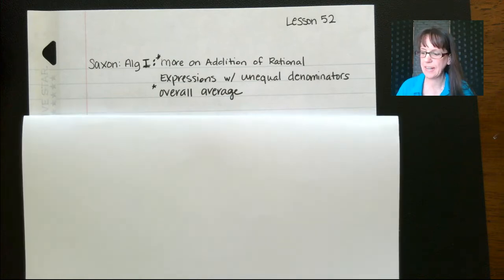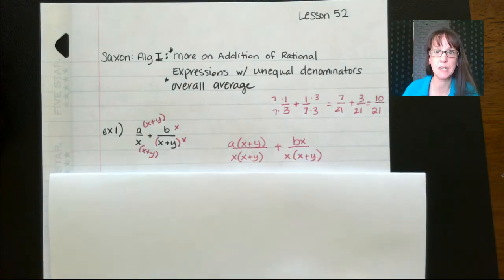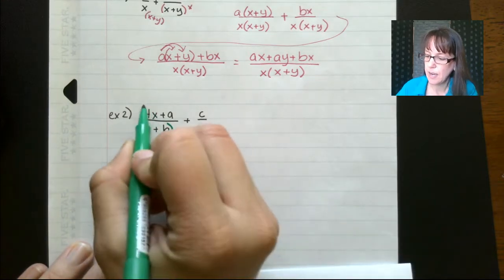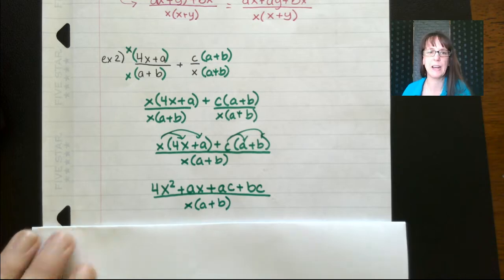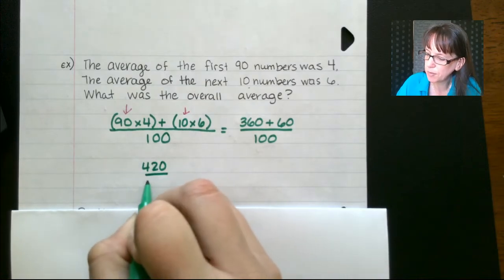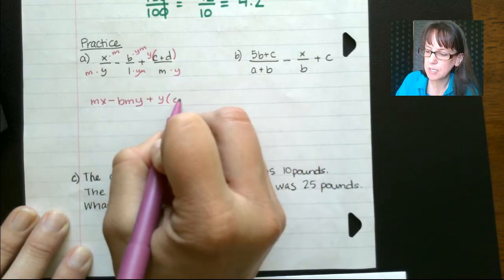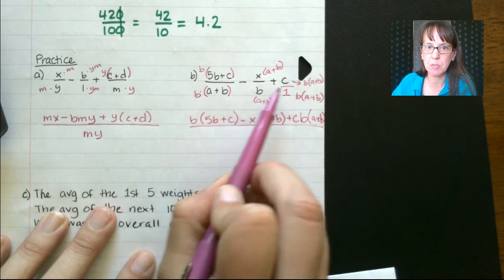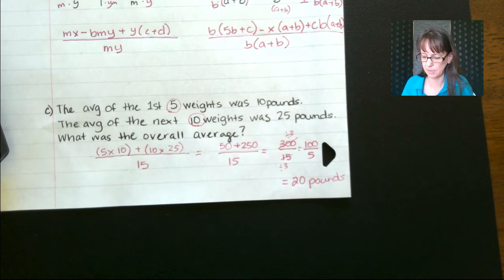52 Saxon Algebra 1, Lesson 052, More on Addition of Rational Expressions w Unequal Denominator and O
More on Addition of Rational Expressions w Unequal Denominator and Overall Average (Saxon Algebra 1, 3rd edition).